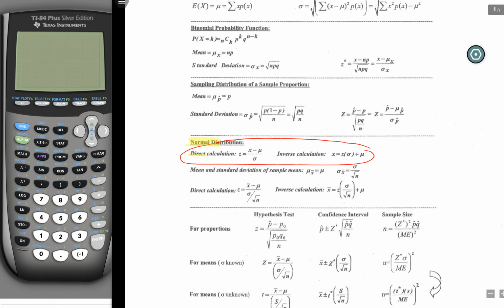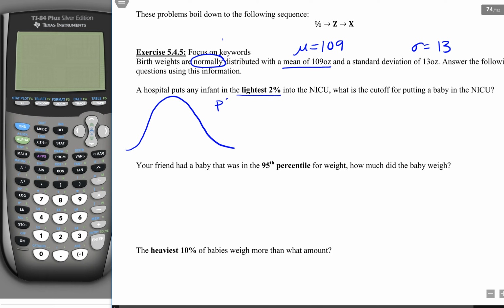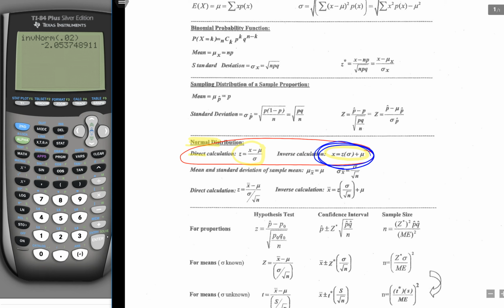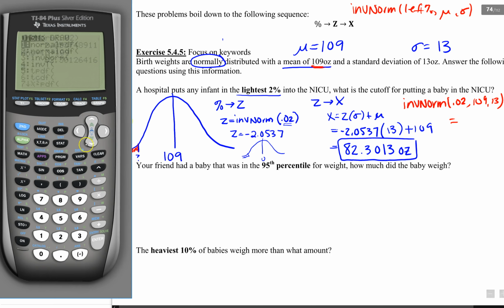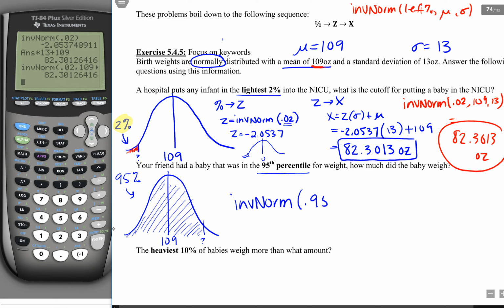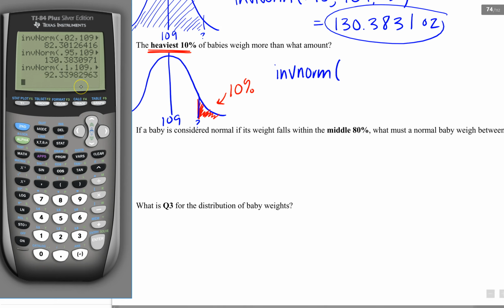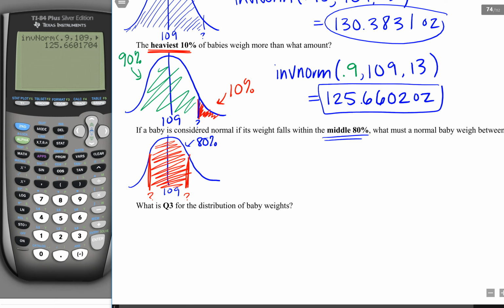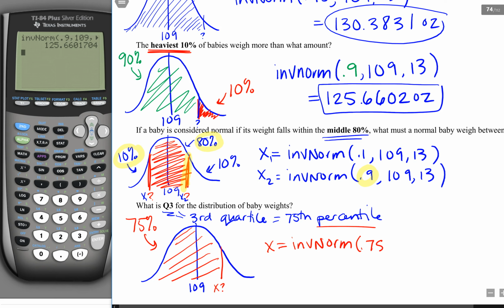Math 119 Video Lecture - 5.4 Inverse Normal Examples